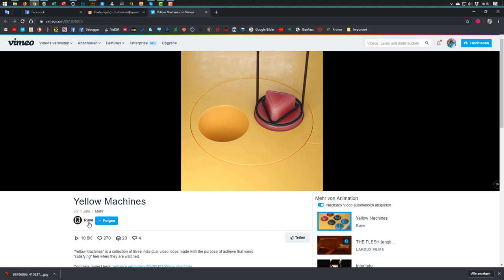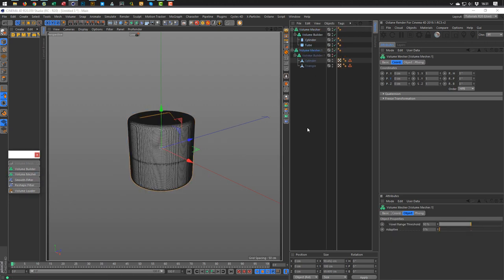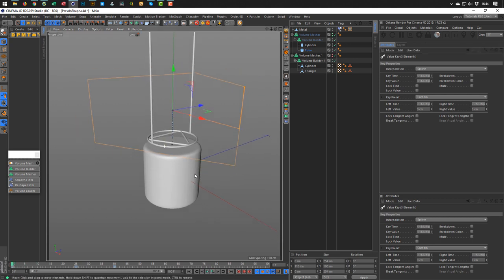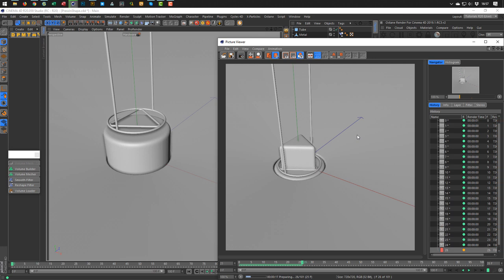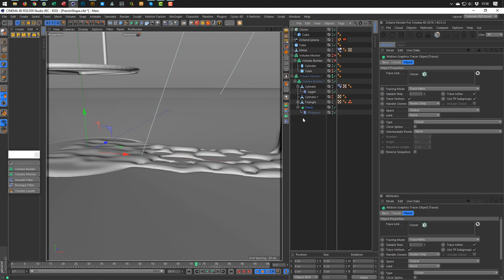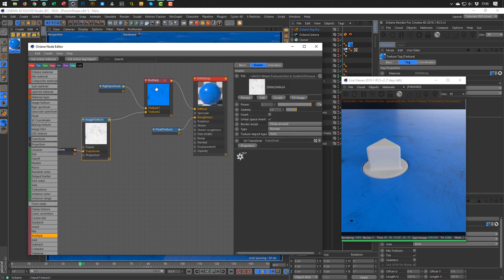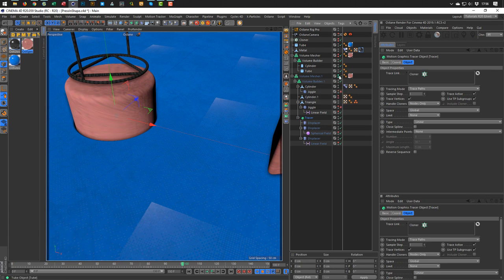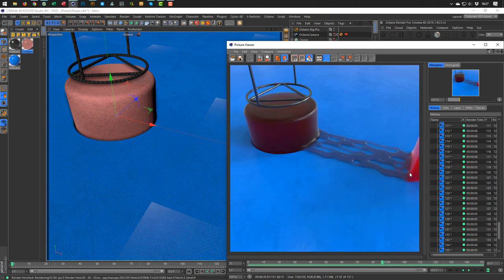PRESS IN SHAPE (Cinema 4D Tutorial)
You need at least Cinema 4D R20 to follow this tutorial.

If you want to see the result, just scroll to the end ;)

Heute verwenden wir den Volume Builder um etwas in Form zu pressen ;)
Today we use the Volume Builder to press something in shape ;)

.:: PLUGINS & SCRIPTS ::.

.:: LINKS ::.